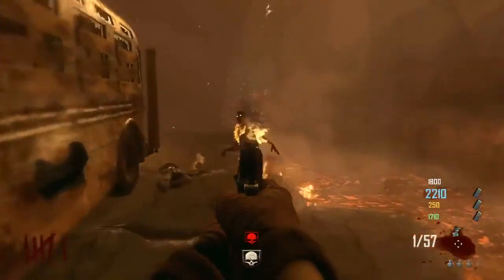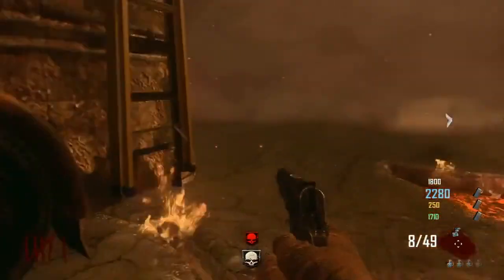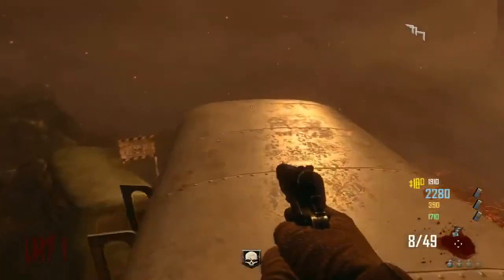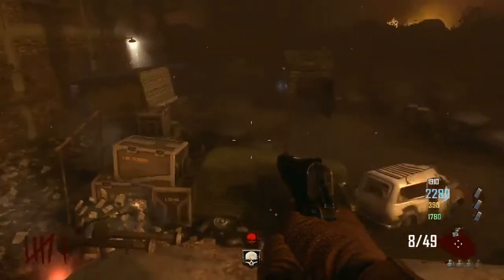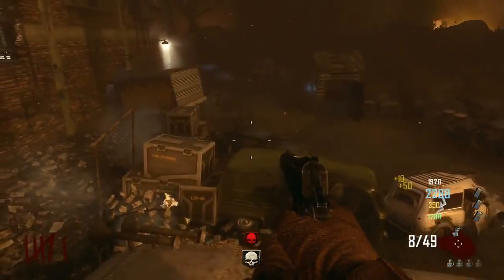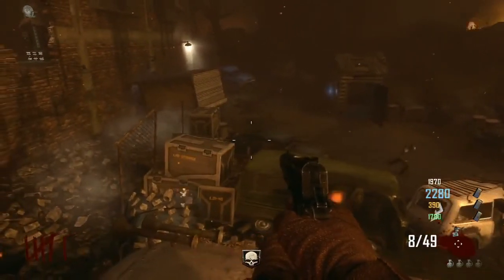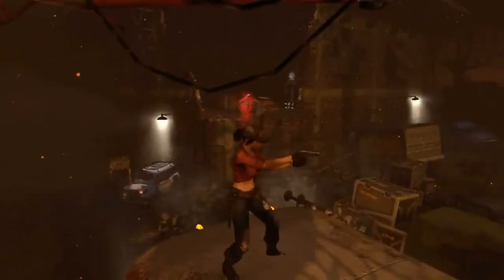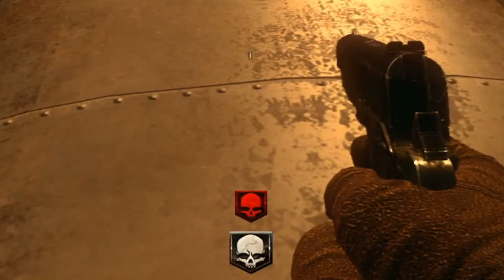Black Ops 2 TranZit Zombies RED Insta Kill - Easter Egg Power Up - Die Rise Map DLC Continuation